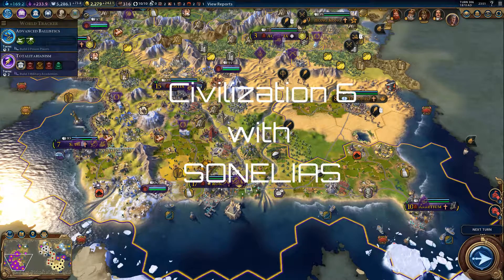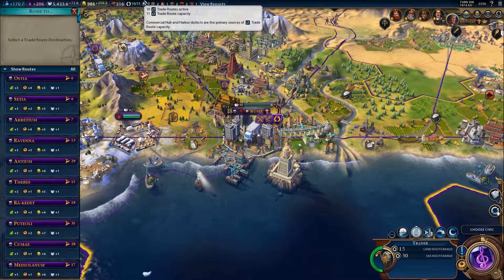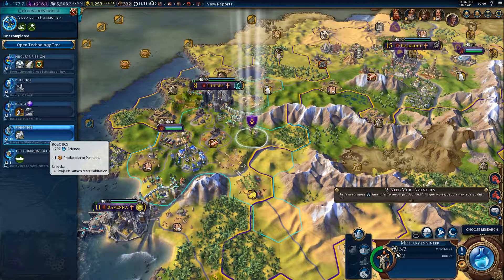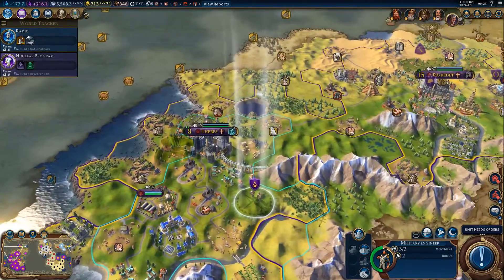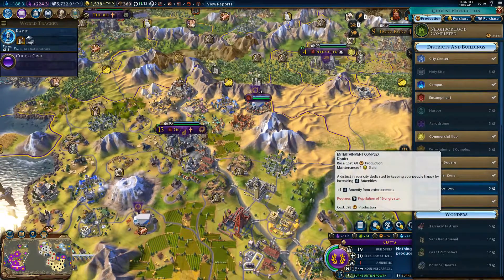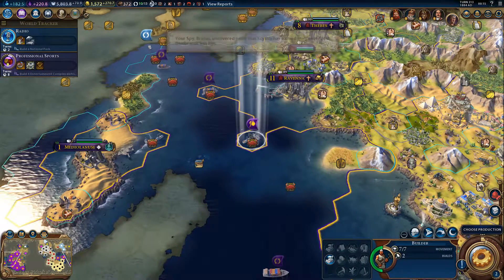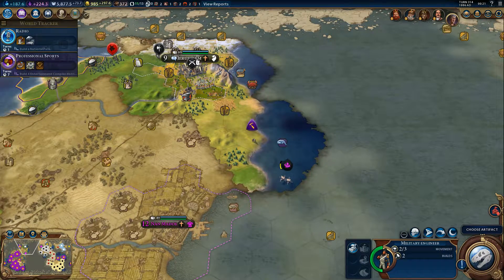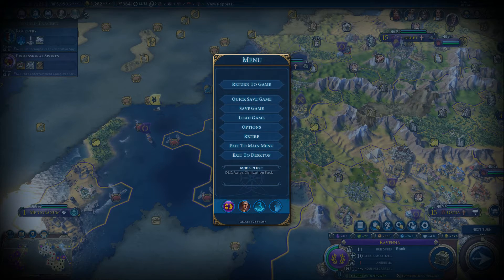Let's Play: Civilization 6 - Rome - Part 20 - Filling a museum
Playing Civilization 6 as Romans under Trajan, by Sonelias.
Civilization 6 is Firaxis's Latest installment in the Civilization game cycle.